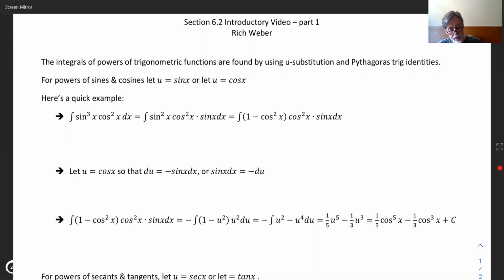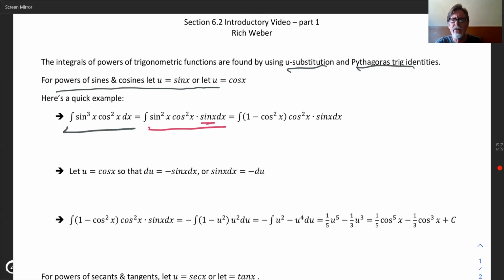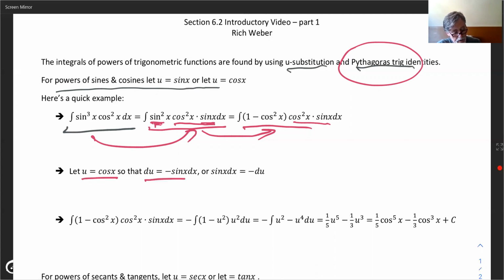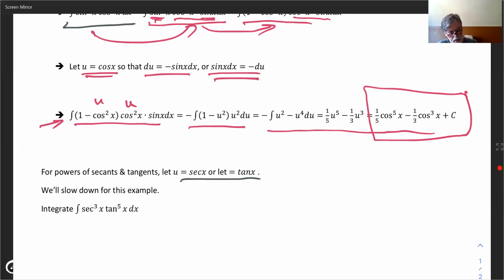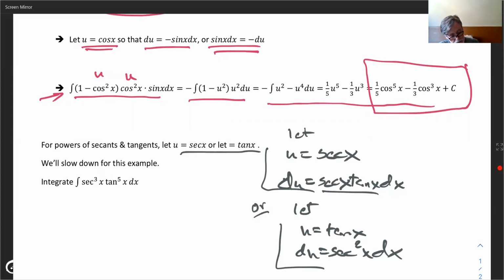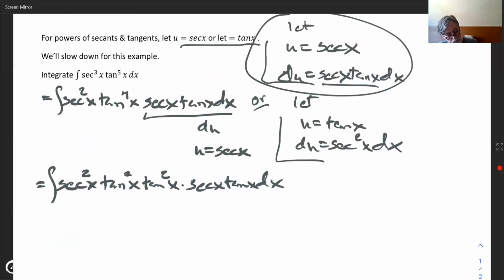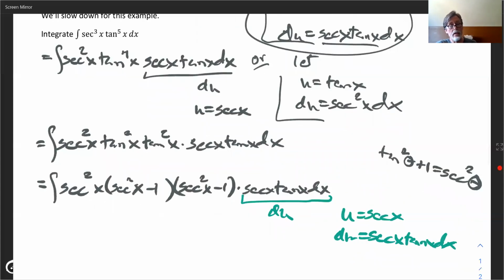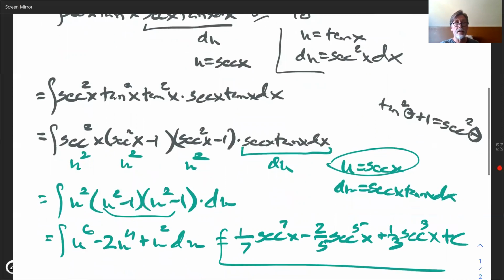Intro integrate trig powers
An introductory example on how to integrate powers of secant & tangent.